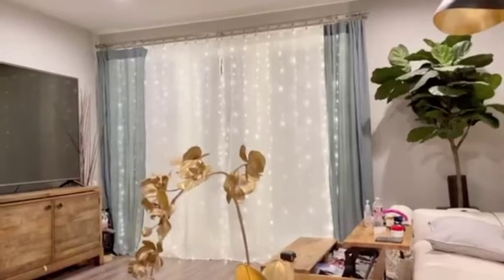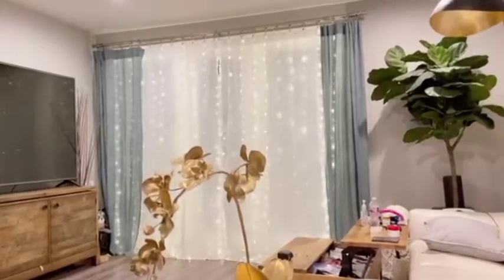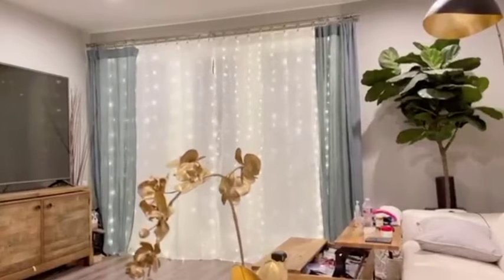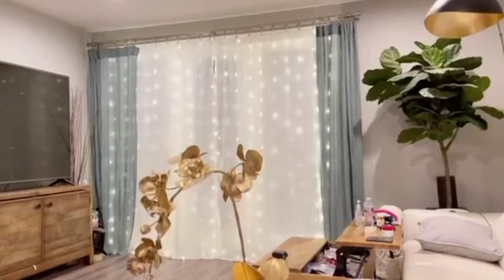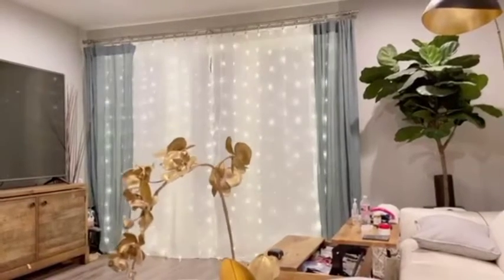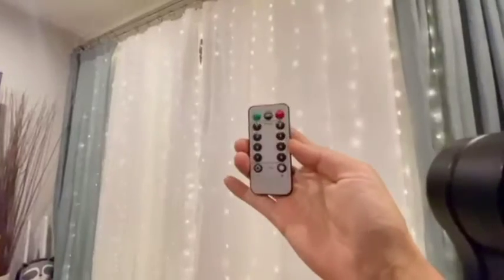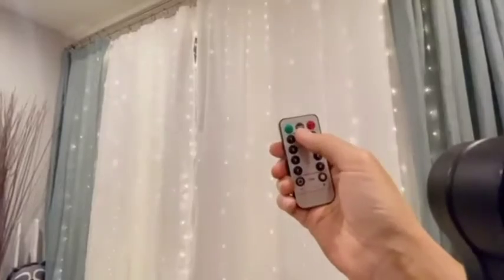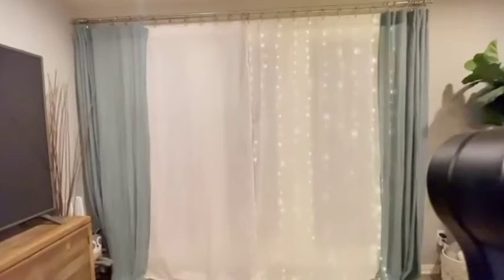300 Light Wedding Party Home Garden Bedroom Outdoor Indoor Wall Decorations, Warm White#youtube#led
Light Source Type

LED

Theme

Holiday,Wedding

Indoor/Outdoor Usage

Outdoor, Indoor

Occasion

Wedding, Christmas

Power Source

Corded Electric

Color

*Warm White

Special Feature

Corded